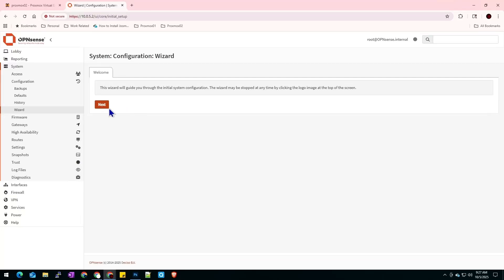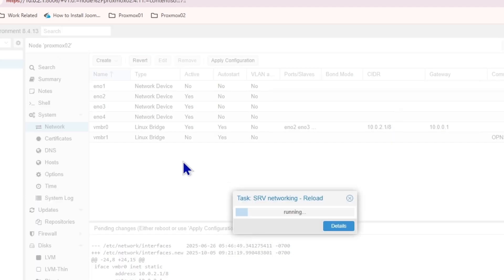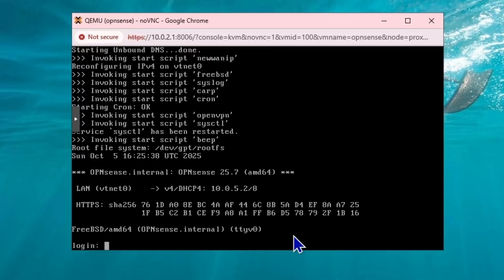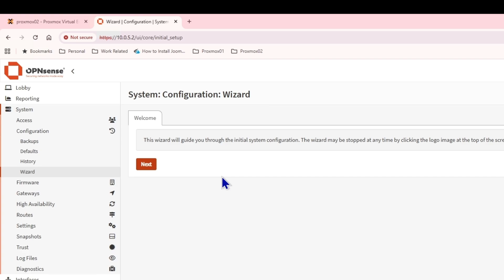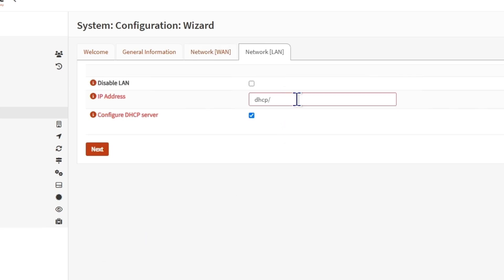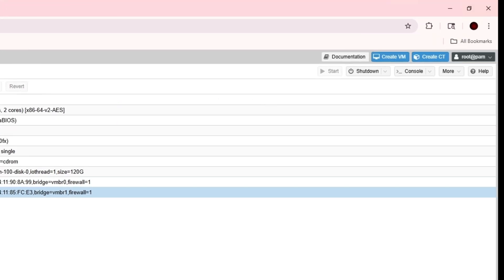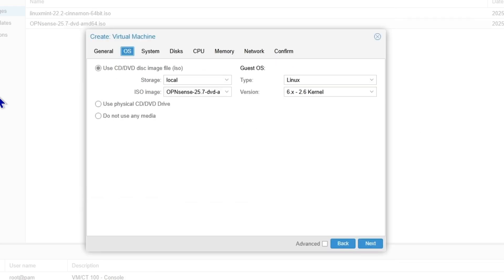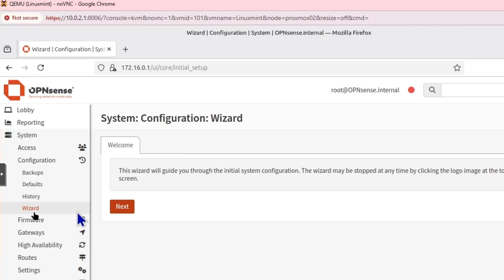OPNsense Basic Configuration Guide (2025) | WAN/LAN, DNS, Updates & Admin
Welcome to the OPNsense Basic Configuration Guide (2025)!
In this tutorial, I’ll walk you through all the essential settings you must configure right after installing OPNsense to get your firewall fully operational and secure.

🔧 What You Will Learn:
✅ Initial Setup Wizard (DNS, hostname, admin password)
✅ WAN / LAN network configuration
✅ Setting LAN static IP & DHCP service
✅ System Updates & Firmware check
✅ Creating a secure admin user
✅ Disabling root login for better security
✅ Dashboard overview for quick monitoring

This step-by-step guide is perfect for beginners, home labs, small business networks, or anyone transitioning from pfSense to OPNsense.

📌 Watch the Installation Video First:
Complete OPNsense Installation Tutorial (2025) → add link to your previous video here